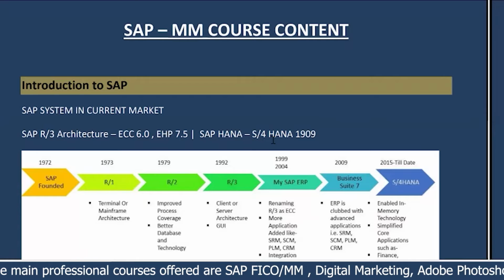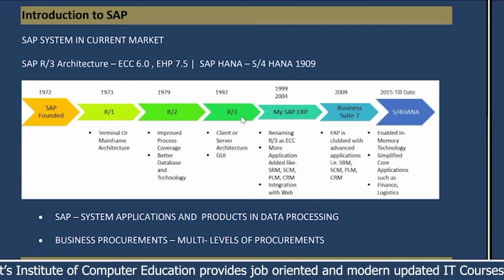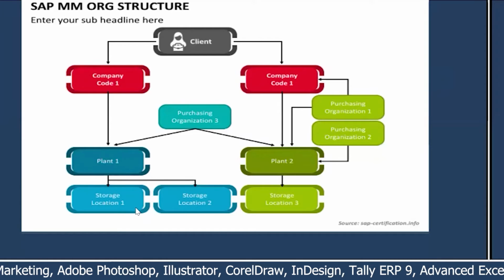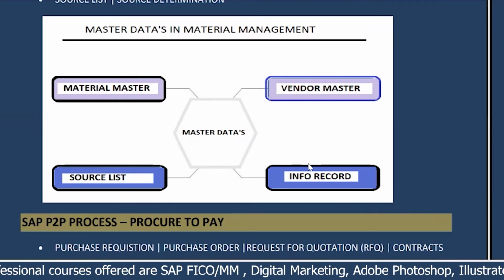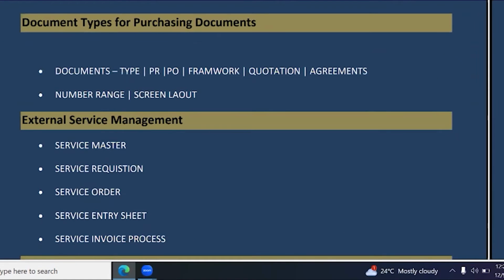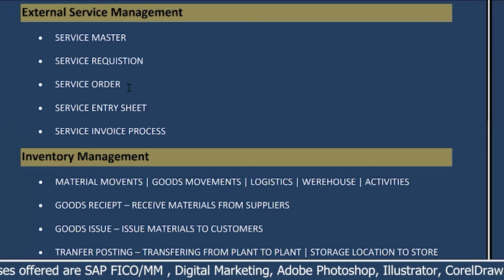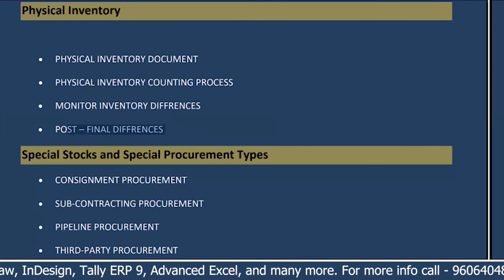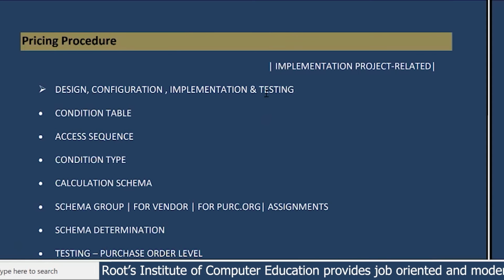SAP Material Management Training Demo in ಕನ್ನಡ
In this video you will get SAP Material Management Complete Demo.
If you are planning to do MM please do watch this video so that you will get a overview on  MM Training Structure .
This Demo was created by industry expert in SAP MM.